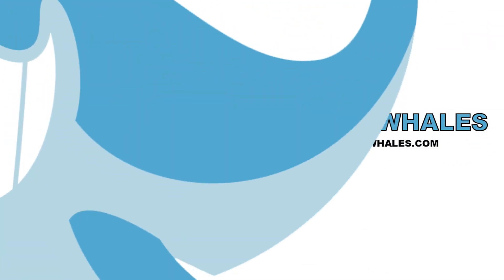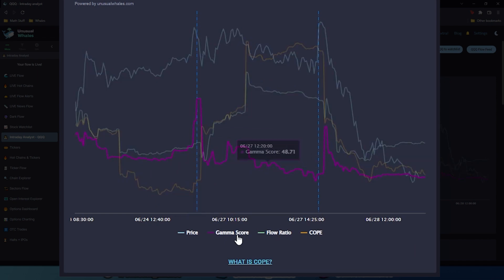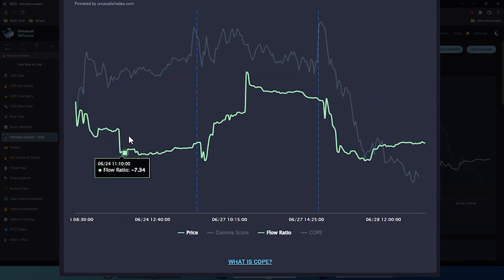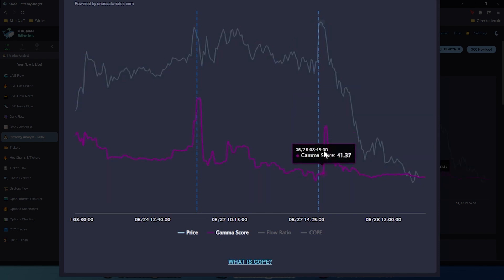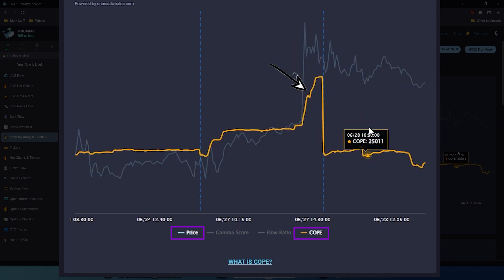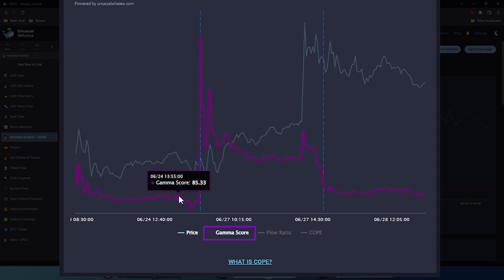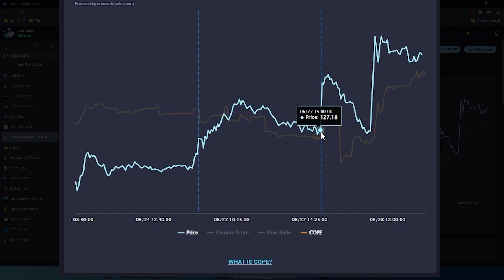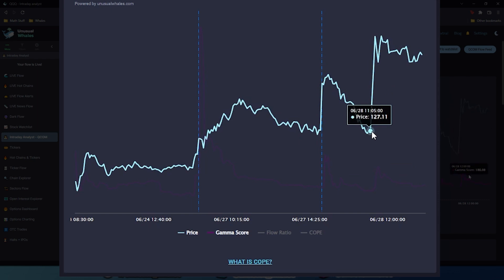Breaking Down the Unusual Whales COPE, Flow Ratio, and Gamma Score Indicators (OUTDATED)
This video is outdated and missing several massive updates to Unusual Whales. Check out the Site Guides and Education Playlists for new educational videos about the Unusual Whales Platform! You can ALSO check out the new Unusual Whales InfoHub for guides, walkthroughs, examples, and breakdowns of all Unusual Whales features, apps, and connections!

In this video, we cover how to read the Unusual Whales COPE, Flow Ratio, and Gamma Score indicators found on the Intraday Analyst Page, using real examples from the Flow!

0:00:00 - 0:00:34 Where to Find Gamma Score, Flow Ratio, COPE
0:00:35 - 0:01:30 The Gamma Score, Flow Ratio, and COPE Chart Explained
0:01:31 -  0:02:34 What is COPE? QQQ Example
0:02:35 - 0:03:26 What is Flow Ratio? QQQ Example
0:03:27 - 0:05:10 What is Gamma Score? QQQ Example
0:05:11 - 0:05:28 Example 2 Intro: HOOD
0:05:29 - 0:05:50 Analyzing COPE: HOOD
0:05:51 -  0:06:55 Analyzing Flow Ratio: HOOD
0:06:56 - 0:07:45 Analyzing Gamma Score: HOOD
0:07:46 - 0:09:00 Analyzing COPE: QCOM
0:09:01 - 0:09:32 Analyzing Flow Ratio: QCOM
0:09:33 - 0:10:19 Analyzing Gamma Score: QCOM